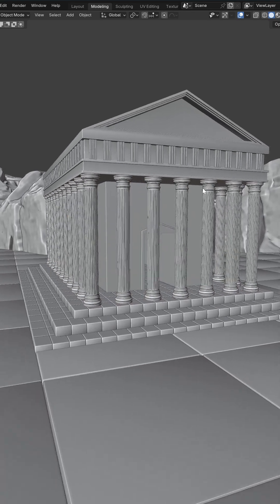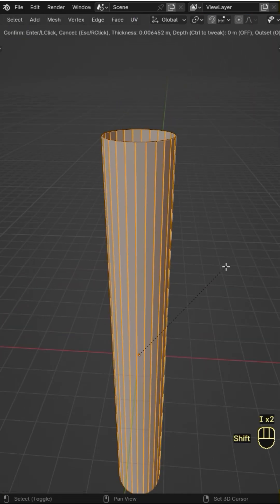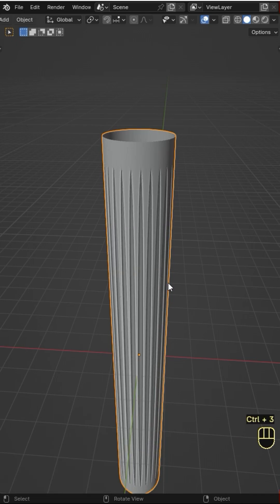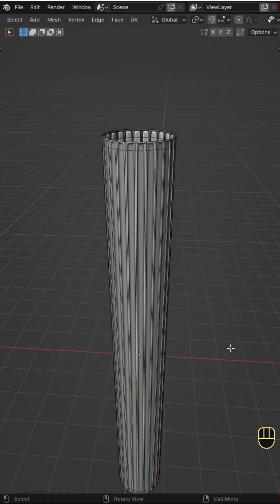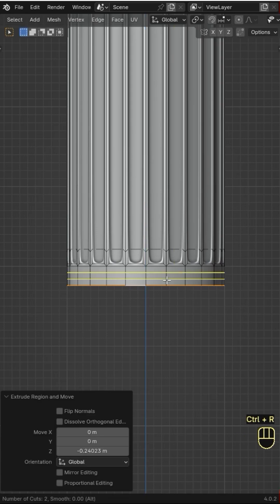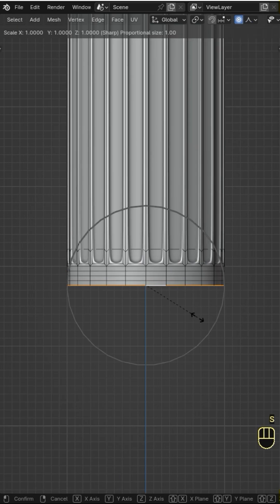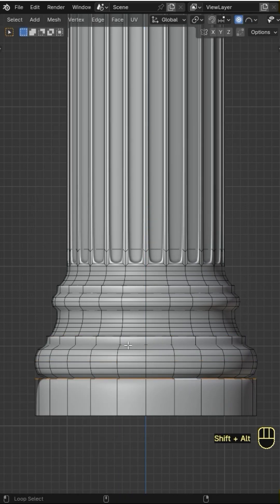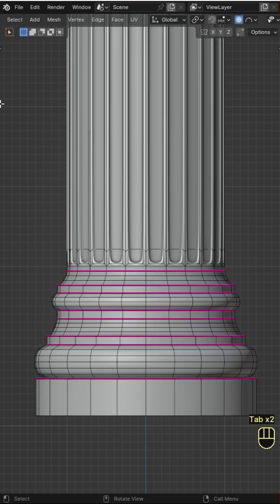Easy Way to Create Greek Columns (Doric) in Blender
In this short video, I'll show you how I create Greek Doric Columns in Blender